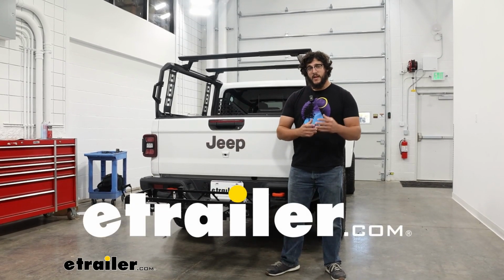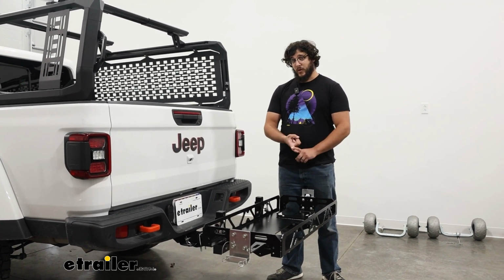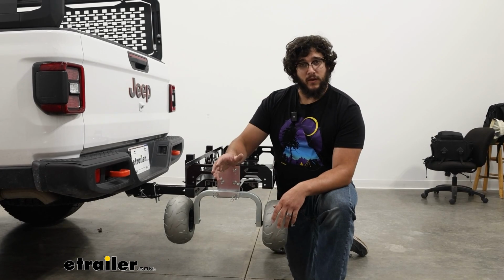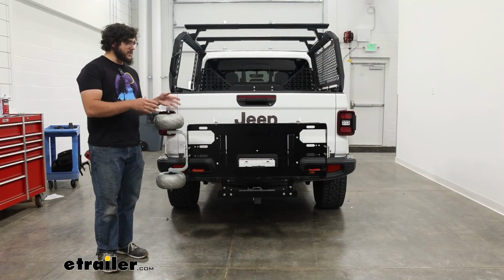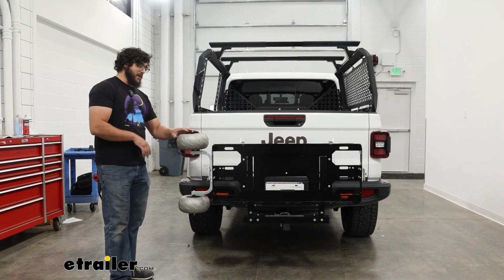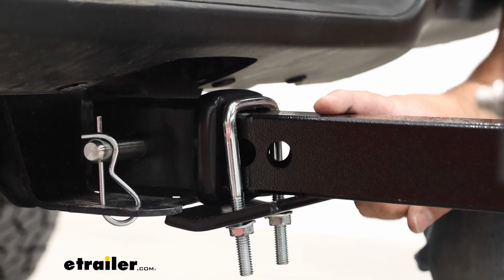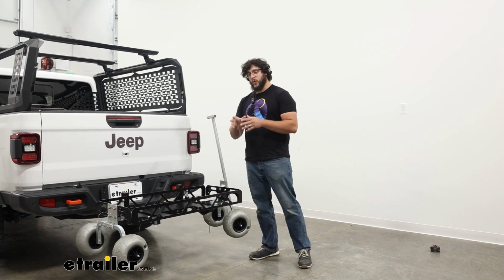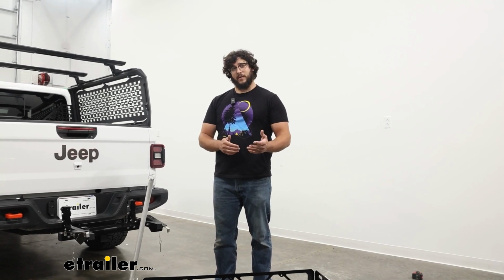etrailer | rucRak 18x40 Recruit Cargo Carrier Fit Verified - 2023 Jeep Gladiator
Hi, I'm Matt with Etrailer.  If you are looking for a more compact cargo carrier  for your 2023 Jeep Gladiator  and you want something that's also gonna work  with your tailgate,  then the rucRak Recruit is gonna be a great option for you.  So let's check it out.  And as you can see,  our tailgate is working really nicely with it.  We pretty much have almost an entire carrier  that's not gonna be obstructed by the tailgate.  And even if you do put some heavier things on here,  it's not gonna make contact.

Now the reason why you might wanna use  a cargo carrier with your bed  because you can fit most of what you need here  is for a few reasons.  First one is maybe you want something  that is a little more accessible  so you don't have to reach into your bed, grab it.  It just makes this a little bit quicker.  And if you have some items  maybe you're taken either to the campground  or to the beach, you can just put them here.  So like it's quicker to grab.

And if you want to use this  in tandem with the wagon adapter,  you can actually find that on our website.  You can throw on some wheels here.  So you can take it straight from your hitch straight  to the campground so you don't have to constantly  go back and forth between.  And what's nice is these wagon wheels  work really nicely with the carrier.  Reason being is you don't have to bolt anything into place,  really everything's gonna work just with pins and mounts on.

And that's what really makes this carrier  stand out compared to other ones out there  because you can get this wagon adapter on there  and I don't really see too many options like that.  Now if you are just looking for a smaller compact carrier,  you just take your stuff from point A to point B,  then I'd probably recommend checking out  the Flint Hill goods aluminum hitch cargo carrier.  It's gonna be the same type of construction this is,  and it's gonna be about the same size,  only it won't have the ability to fold up  and it won't have wheels.  But something to think about is  if you're using every square inch of this carrier,  you have things pressed up against this rear side,  you might run into a clearance issue with your tailgate.  And what I mean is if I lower this down,  this just barely covers up the back side.

So if I get a measurement of that real quick,  that's gonna be just around eight inches  or about seven and a half inches, anywhere around there,  then you might run into some issues.  But outside of that, you can stack things up pretty high.  But something to consider, when you are stacking things up,  at some point, you're probably gonna start blocking  your backup camera because this is sitting up  pretty far away from your vehicle.  So that is something to consider.  So if you're stacking anything  about 10 inches or above,  that's when you're really gonna start blocking the camera.  Keep it maybe around six or seven inches.  Those gonna be some pretty low items.  But something to consider.  Now we're gonna check out how it's really gonna interact  with the back of your vehicle.  And something to consider is what it's gonna block.  So right now we actually switched this around  because you can flip this carrier  so it lines up more with your license plate.  And as you can see,  even though we're missing about half that space here,  we can still see that license plate.  So it's not gonna be fully obstructed.  Now you probably could see out of your backup camera  through this gap just a little bit,  but a lot of that space is mainly gonna be blocked.  So what I'd recommend doing is just mainly  sticking to your back window or your mirrors.  Something else to consider is if you have the wheels on,  it might block these turning signals  or brake lights just a little bit.  I don't think it would impede anything,  but if you don't like that, that's okay.  You can also just remove these real quick too.  Sometimes these pins can be a little bit tricky to get out.  Once you get them out,  then you don't have to worry about blocking anything.  And you store it back here.  And the other way it's gonna interact with the vehicle  is how far away is it sit sitting from your bumper.  And you can actually change that.  So it's gonna have five different locations  because it's gonna have five different pinholes.  Each one of those are gonna be in one inch increments.  So if you want